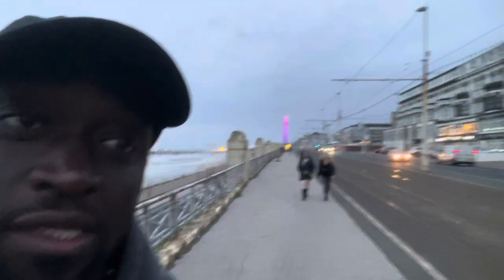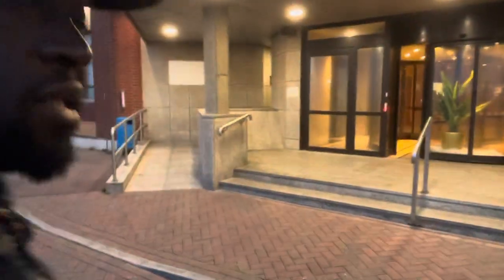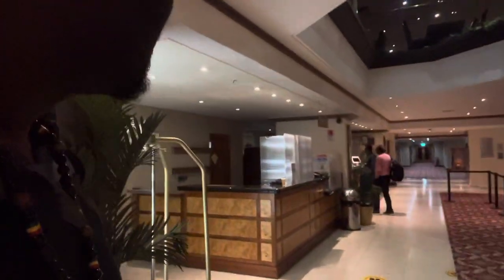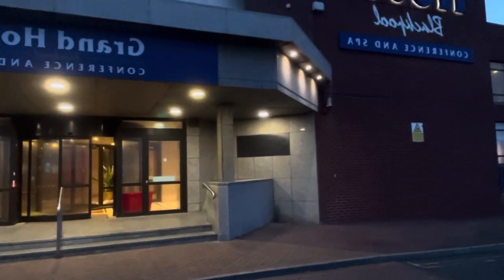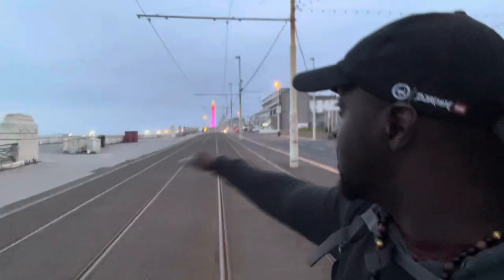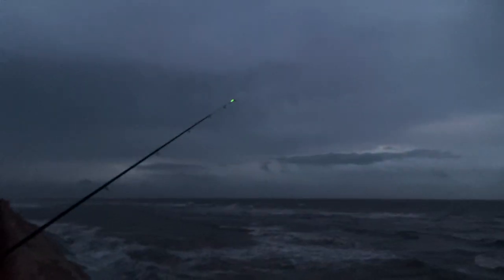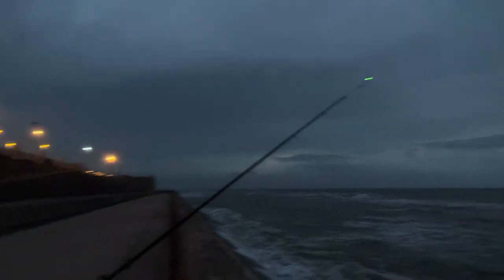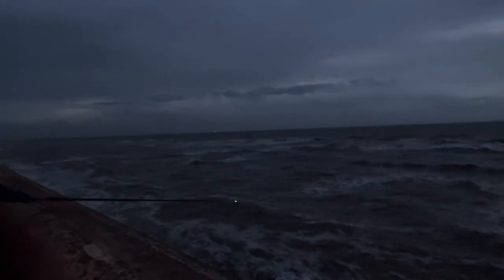Invading The Grand Hotel Blackpool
Blackpool at night vlog walking around the promenade the Grand Hotel and meeting Baz the fisherman .
Love making content interacting with the local peoples .